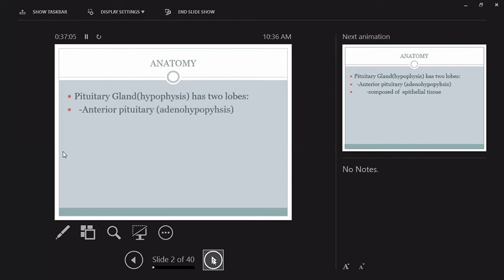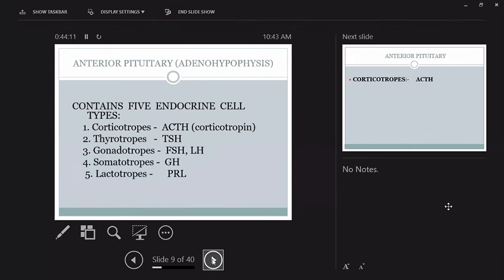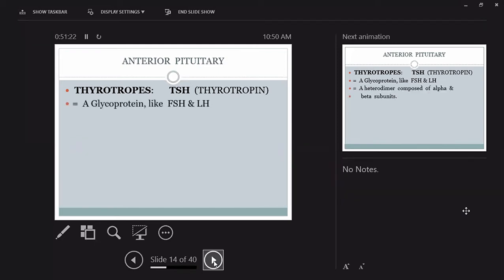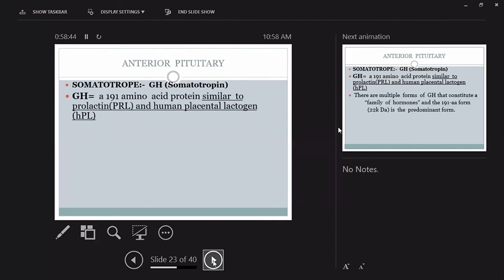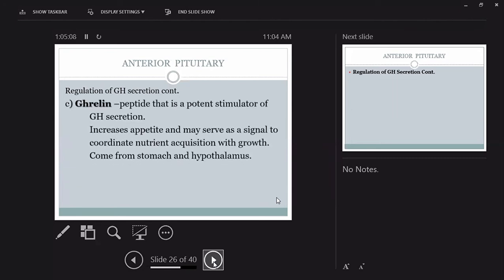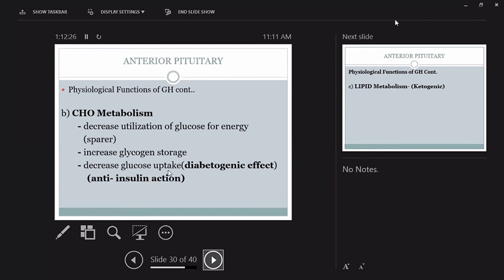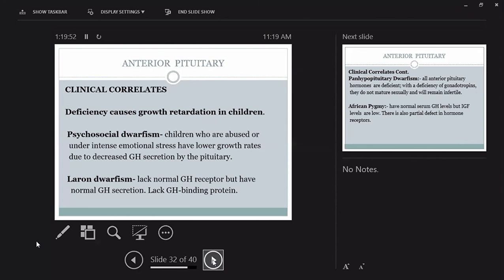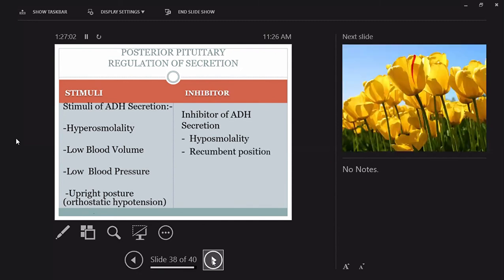Endocrine System Hypothalamus and Pituitary